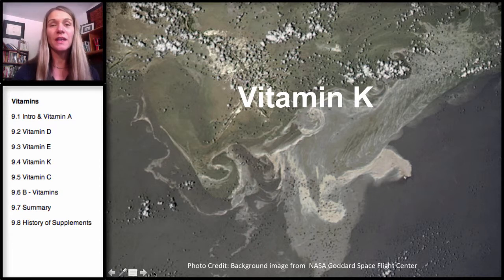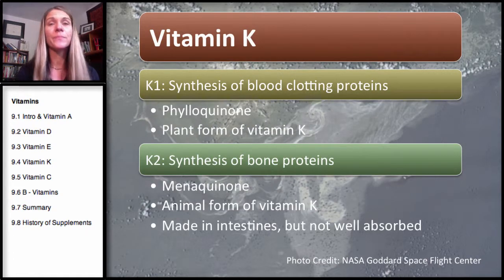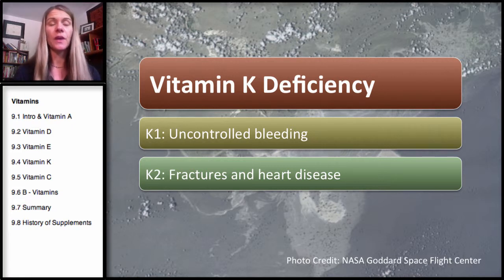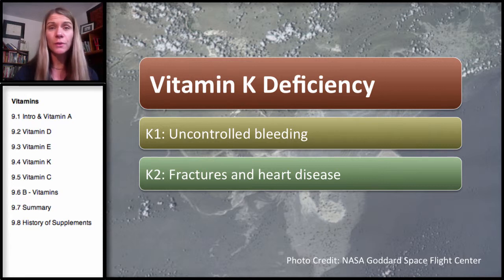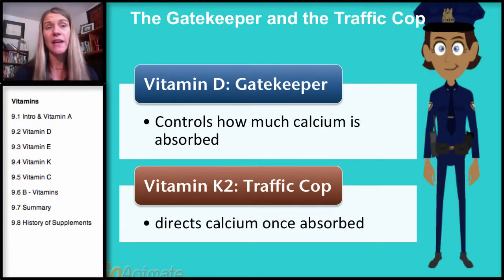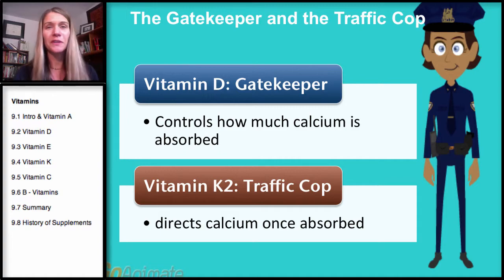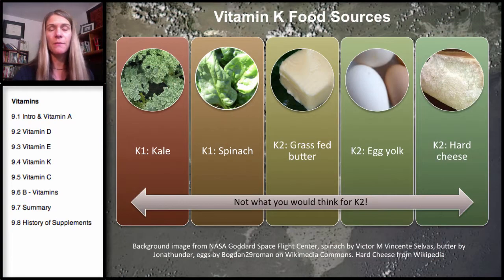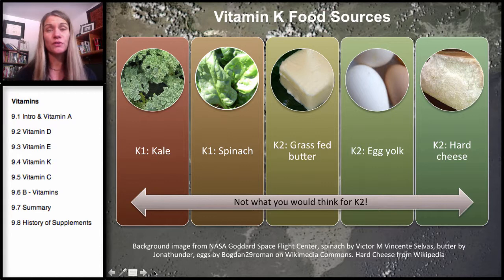8.5 Vitamins: Vitamin K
Discussion of vitamin K and it's functions. Differentiating between K1 and K2 in their functions and food sources.